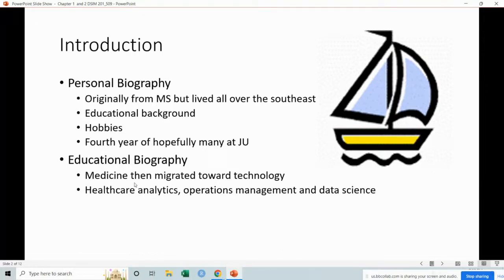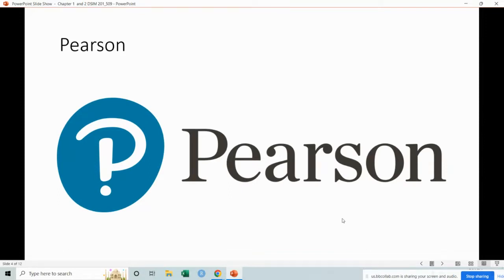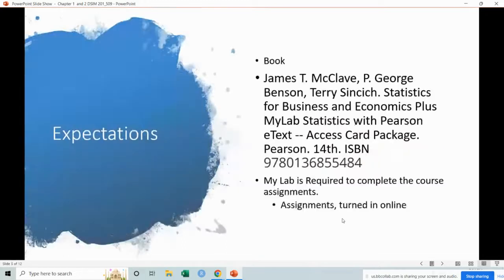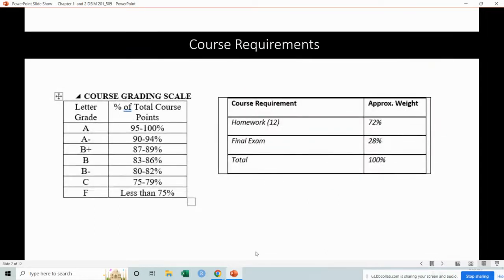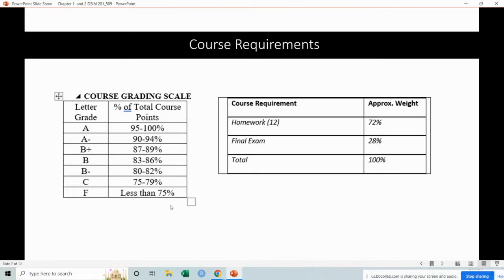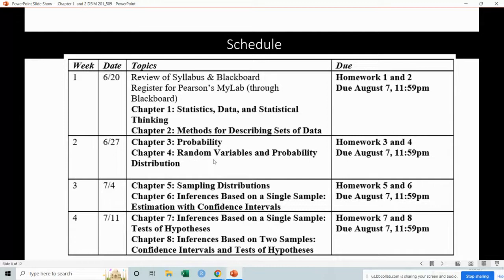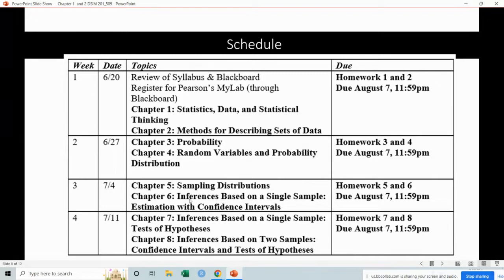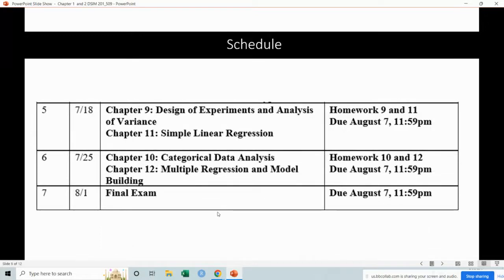DSIM 201 Intro to class